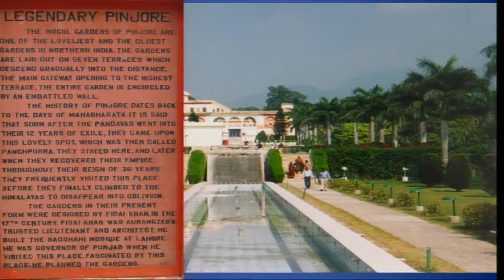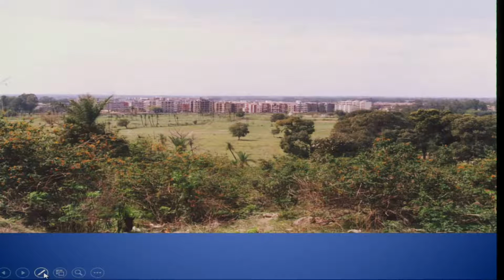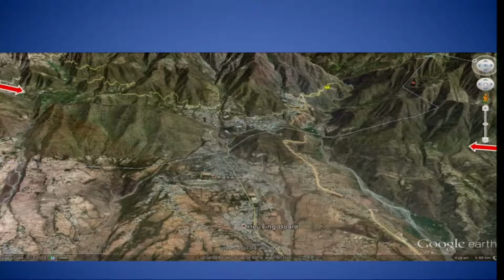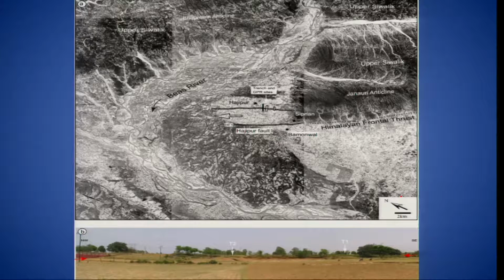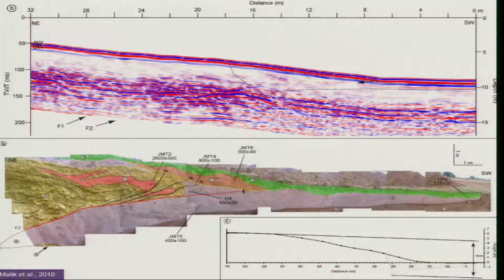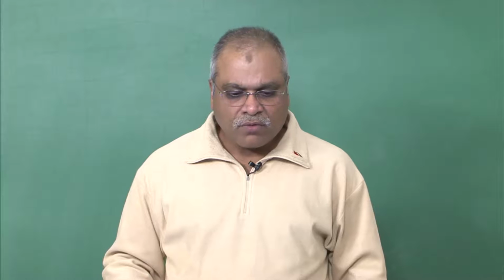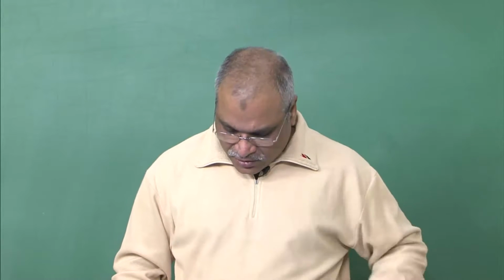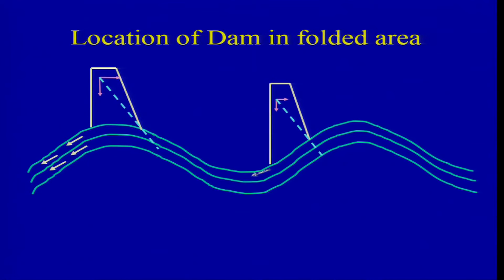Active faults its related hazards in India (part-7) & Civil Engineering applications - geological